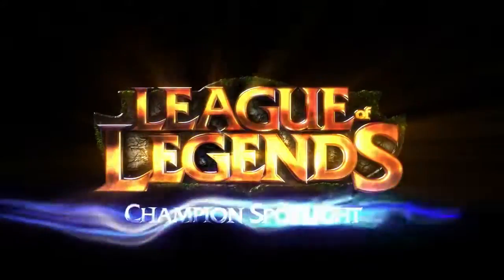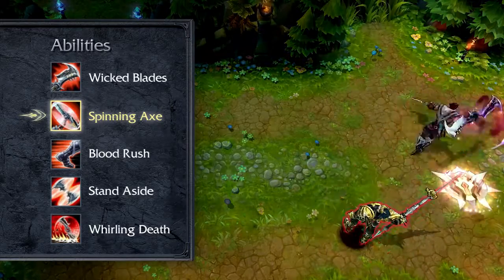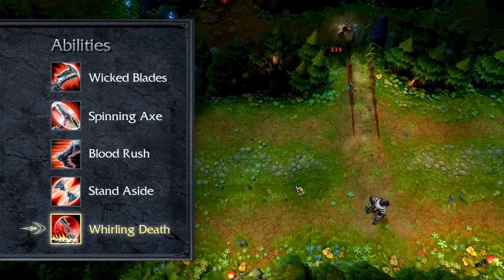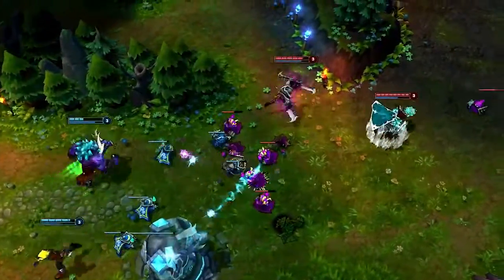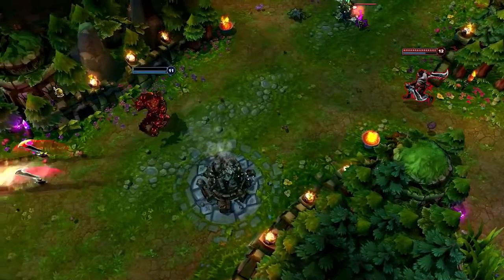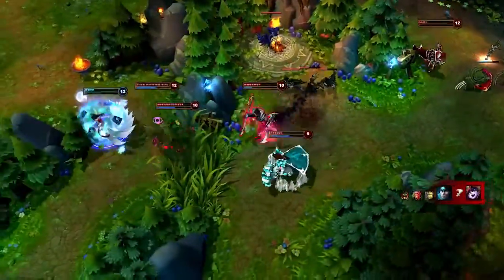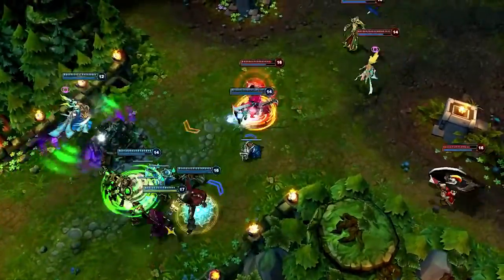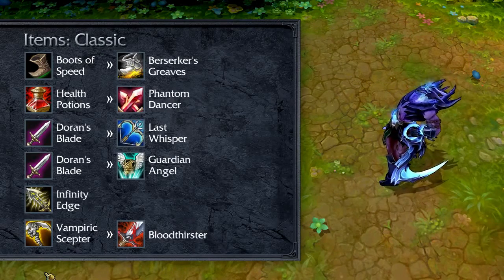Draven, the Glorious Executioner - League of Legends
puts Draven, the Glorious Executioner in the spotlights